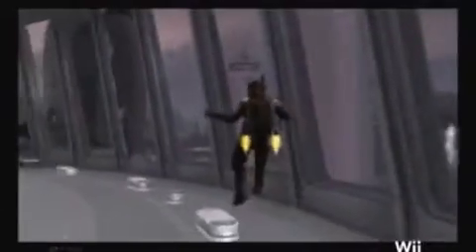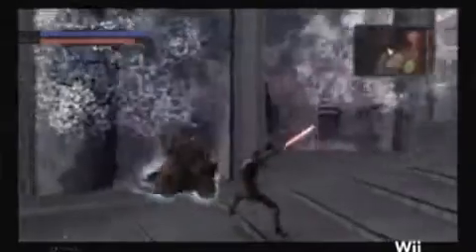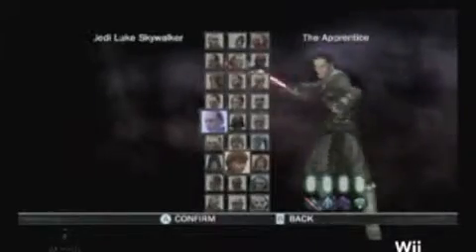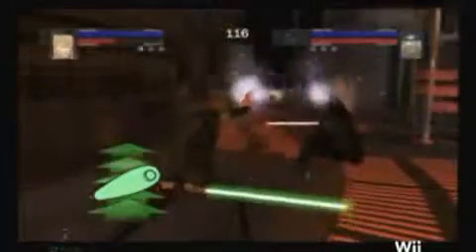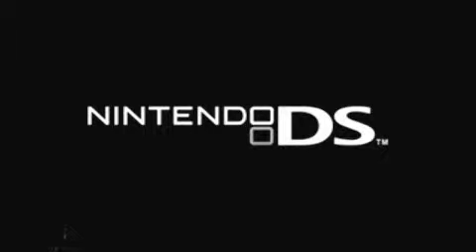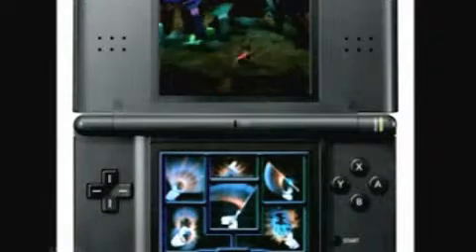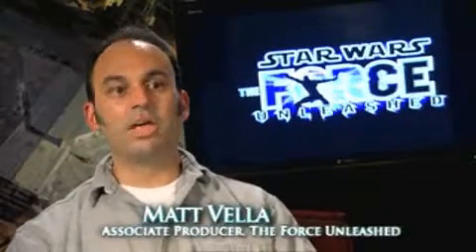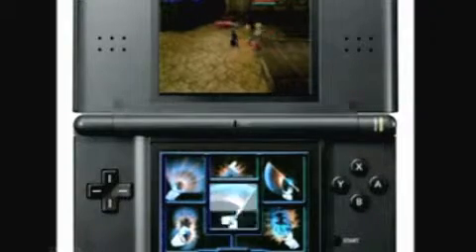Star Wars: The Force Unleashed - Multiplatform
Star Wars: The Force Unleashed was developed by LucasArts and Krome Studios, and it was released in 2008. In this video we get to hear about how the game features multiplatform.